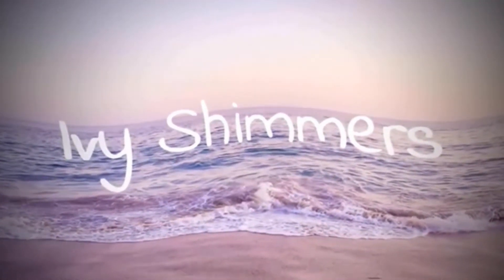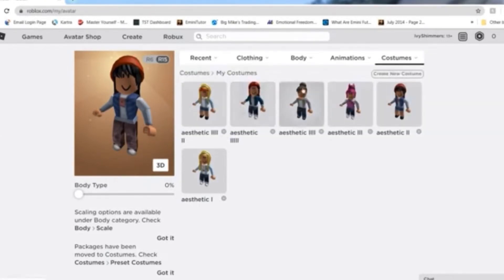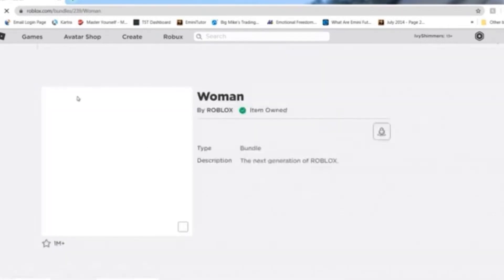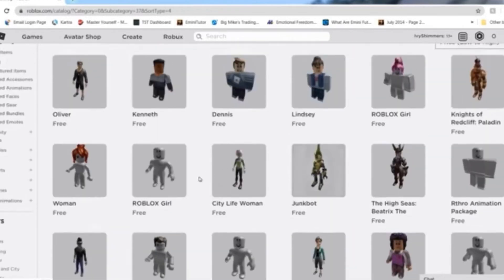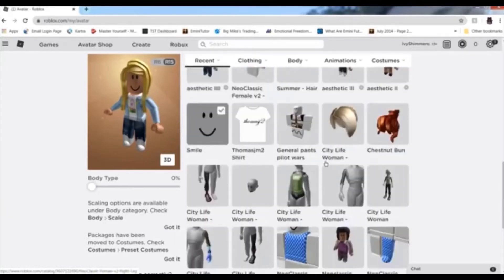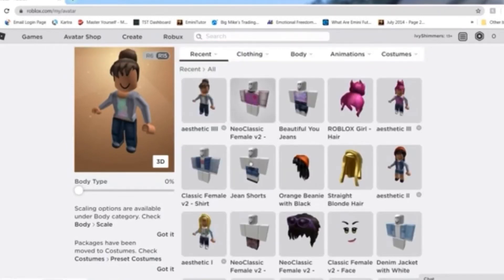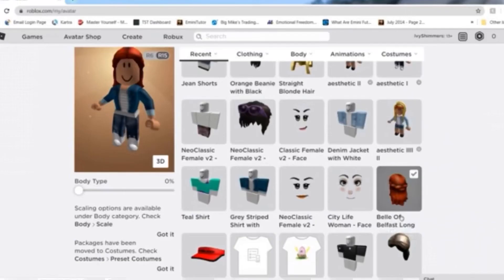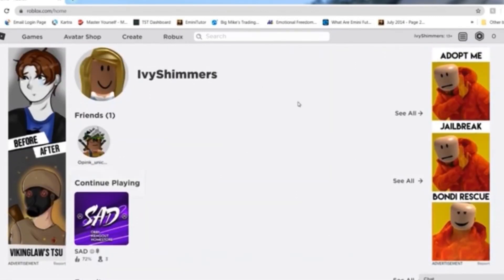6 Roblox Aesthetic clothes | No Robux!!